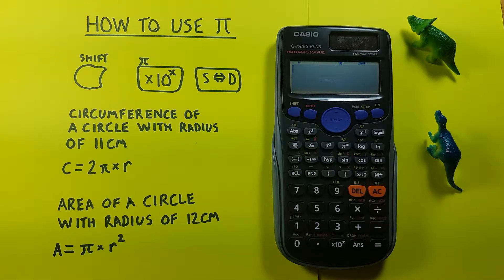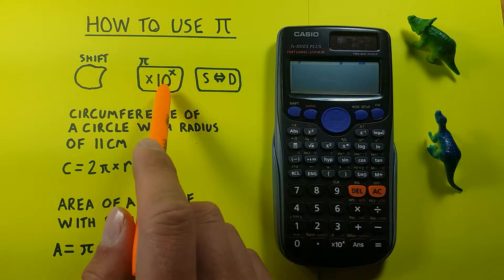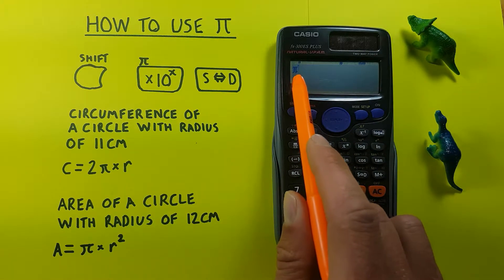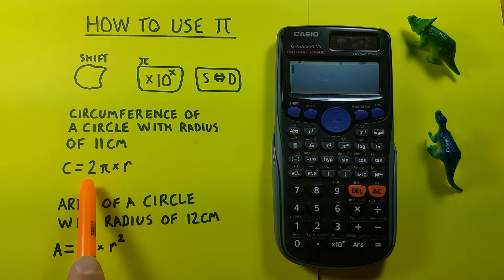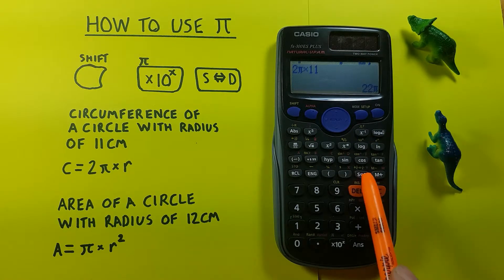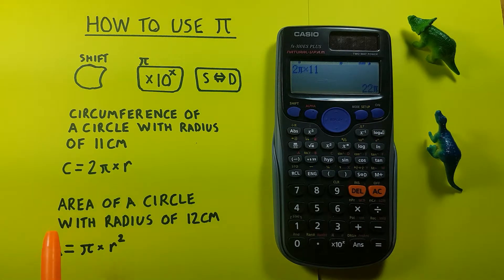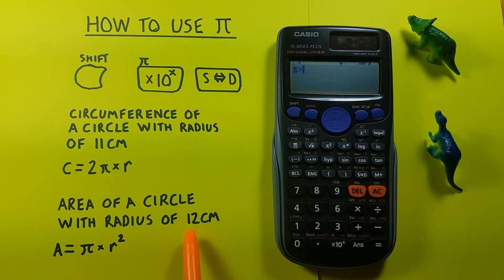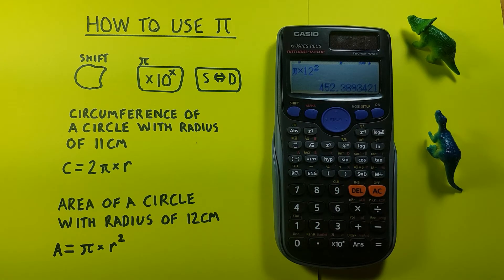How to use Pi on the Casio fx-300 ES Plus Scientific Calculator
A quick tutorial on how to use the Pi (π) function on the Casio fx-300 ES Plus and Casio fx-82 Scientific Calculators. Examples include finding the Pi key and using it to calculate the Circumference and Area of a circle.

Contents
0:00 Intro
0:19 Buttons used
0:43 Entering Pi on the calculator
0:55 How to find the Circumference of a circle
1:44 How to find the Area of a circle
2:37 Outro